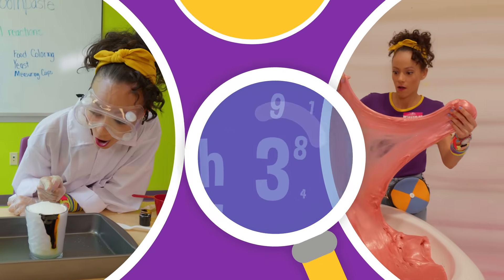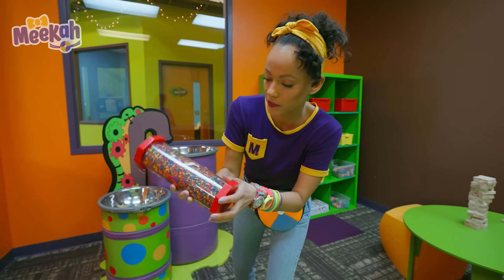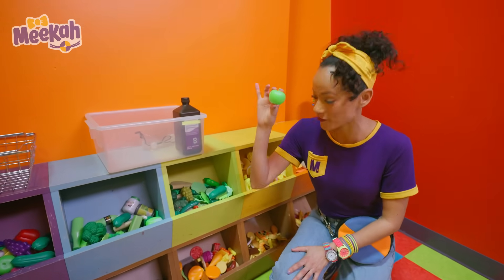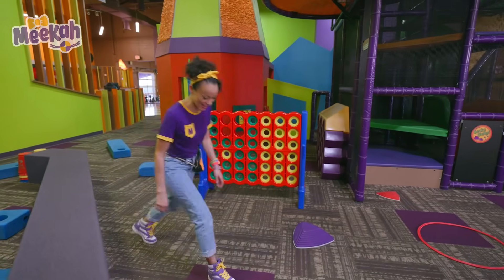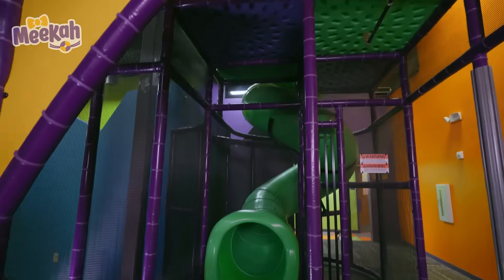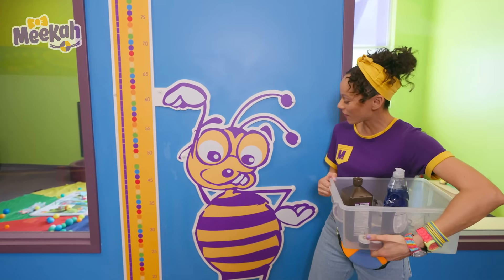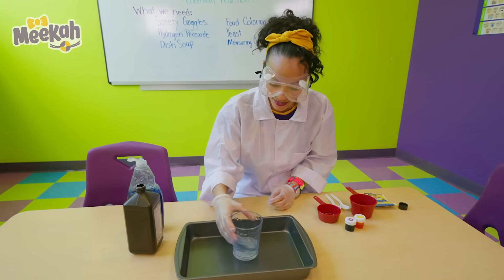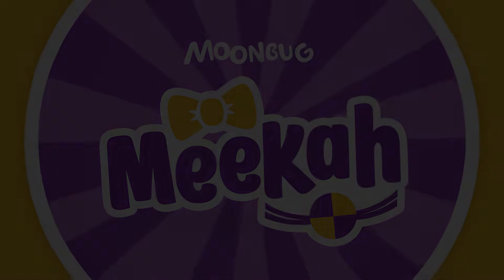STEM Learning with Meekah the Scientist | Meekah Learns | Fun for Kids | Toddler Learning Videos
⭐ Welcome to Toddler Learning Songs & Cartoons, which offers fun, safe, and educational songs for preschoolers featuring CoComelon, Little Angel, Little Baby Bum, nursery rhymes, ABCs, 123s, and more.

Come explore the wonderous world with everybody's best friend, Meekah.

Meekah is off to O2B Kids where she searches for the items needed for her science experiment!

📢 SOCIAL MEDIA 📢